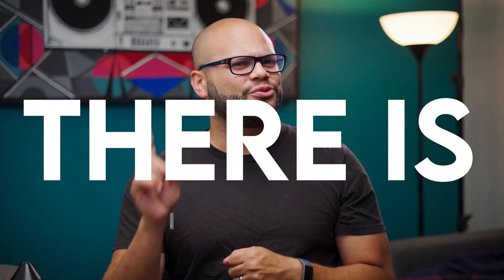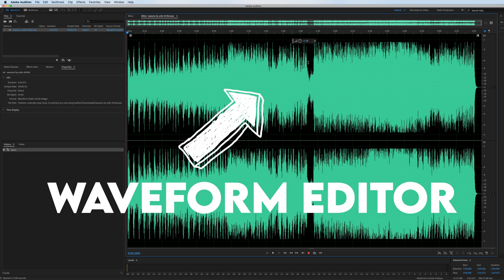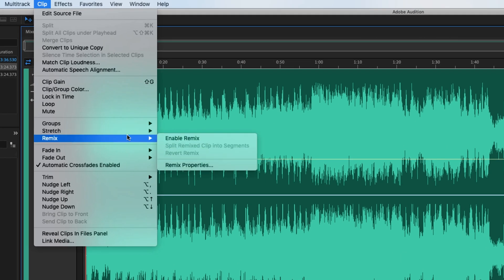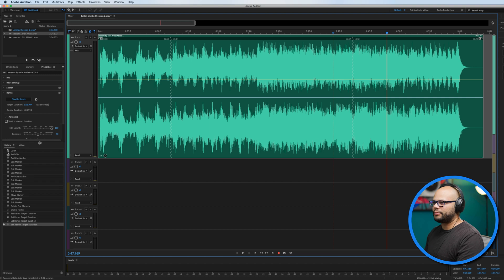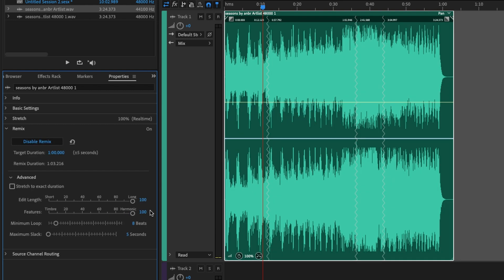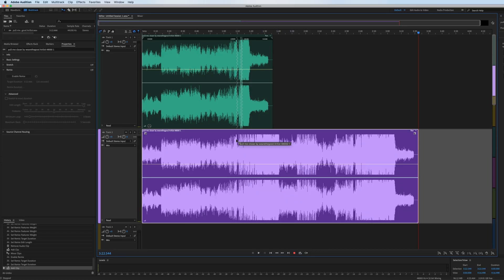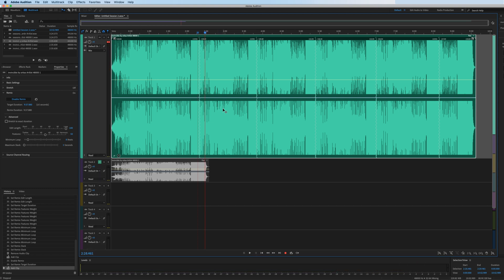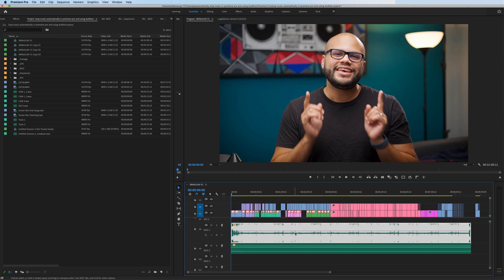Loop Music Automatically in Premiere Pro using Adobe Audition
Learn how to loop, extend, or shorten the duration of your background music in Premiere Pro using Adobe Audition's Remix Tool.

00:00 Intro
00:36 Artlist.io plug
00:58 Getting music from Premiere to Audition
02:15 Overview of the song I'm remixing
02:52 How to Remix a song in Adobe Audition
03:58 Showing different settings in the Remix tool
07:20 Remixing a song with lyrics
08:09 What works best
08:54 Getting remix back into premiere pro
10:12 Outro